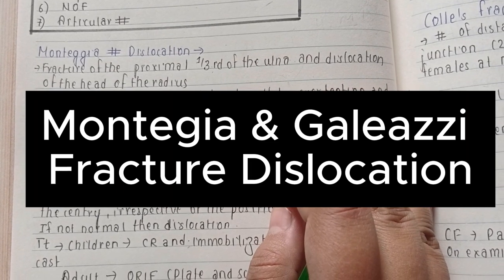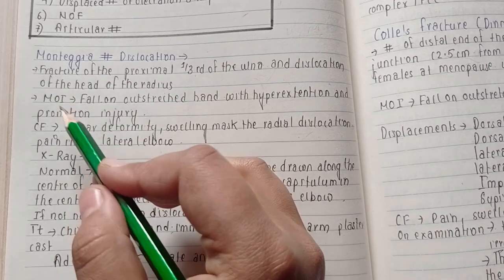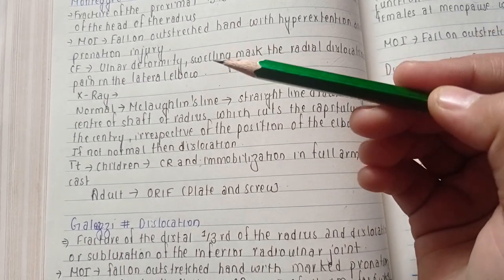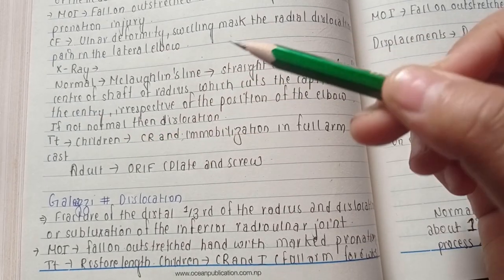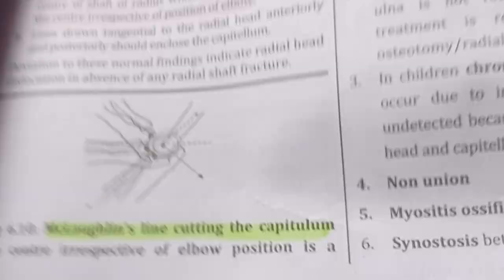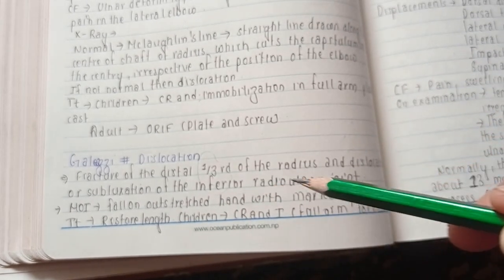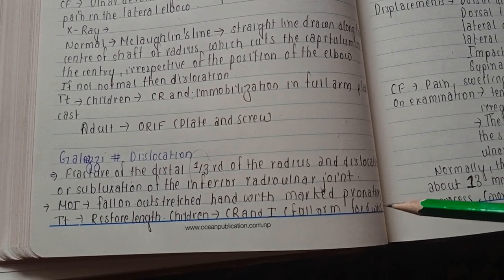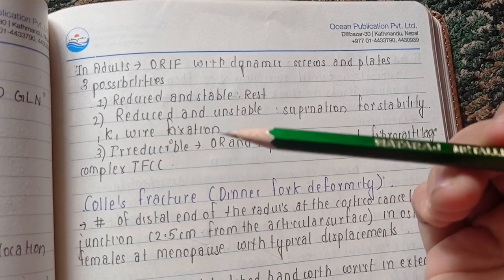Unraveling Monteggia and Galeazzi Fracture Dislocation:In-Depth Insights|Handwritten Lecture Series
Join us for a comprehensive exploration of Monteggia and Galeazzi Fracture Dislocations in this engaging Handwritten Lecture Series. 🤕📝 Gain a solid understanding of these orthopedic challenges, their diagnostic criteria, and optimal treatment strategies. Ideal for medical students, healthcare professionals, and anyone intrigued by orthopedics. Watch now to elevate your knowledge! 💪